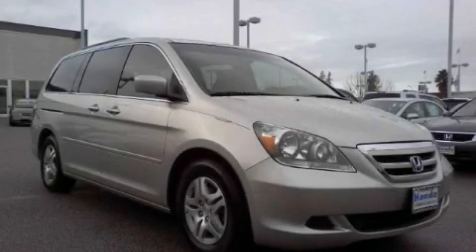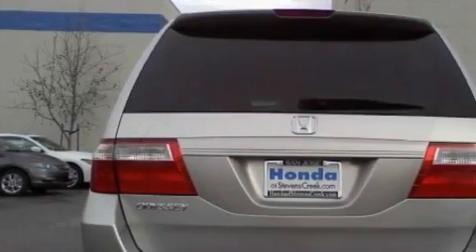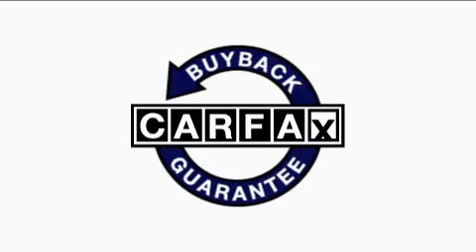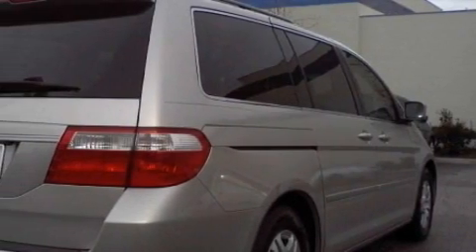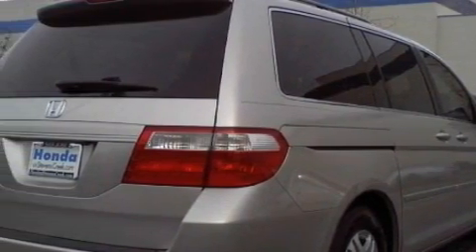Preowned 2005 Honda Odyssey San Jose CA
We are proud to present this 2005 Honda Odyssey.

 Year: 2005
 Make: Honda
 Model: Odyssey
 Engine: 3.5L V-6cyl
 Trans.: 5-Speed Automatic
 Exterior: Beige
 Miles: 56,742
 Interior: Beige

 Pre-Owned 2005 Honda Odyssey San Jose CA